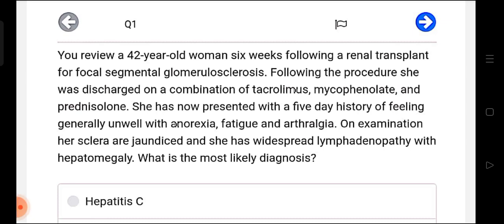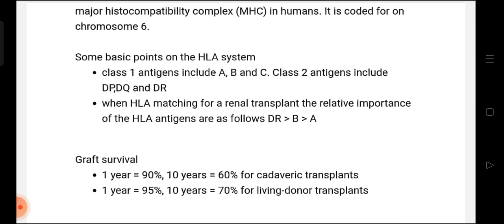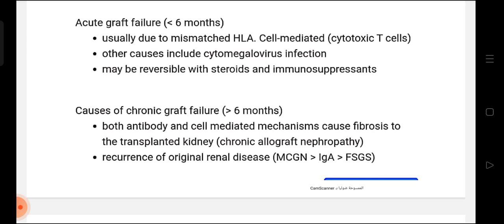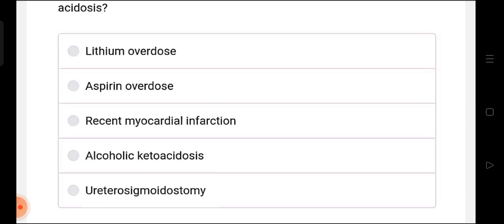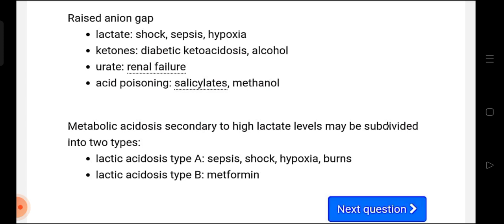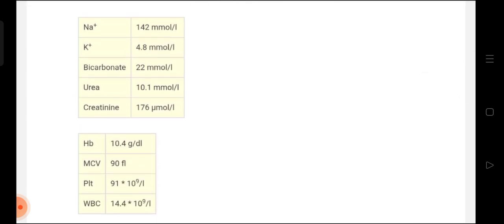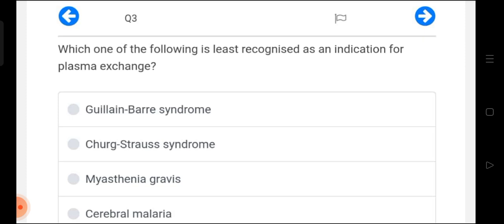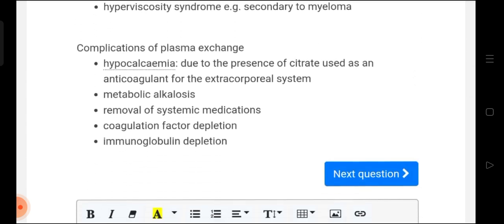2- Nephrology MRCP Questions ( passmedicine and onexamination ) MRCP part 1 & 2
Nephrology MRCP part 1 and 2 passmedicine nephrology ( best mrcp notes )
pastest
mrcp onexamiation
nephrology mrcpuk
Nephrology Passmedicine Notes , HUS, Rhabdomyolysis, Acute Interstitial Nephritis,
ERYTHROPOIETIN
POLYURIA
HAEMATURIA
HAEMOLYTIC URAEMIC SYNDROME
RHABDOMYOLYSIS
ACUTE INTERSTITIAL NEPHRITIS
ACUTE KIDNEY INJURY: A VERY BASIC INTRODUCTION
ACUTE KIDNEY INJURY: NICE GUIDELINES
CHRONIC KIDNEY DISEASE: CAUSES
FOCAL SEGMENTAL GLOMERULOSCLEROSIS
1CHRONIC KIDNEY DISEASE: EGFR AND CLASSIFICATION
CHRONIC KIDNEY DISEASE: HYPERTENSION
CHRONIC KIDNEY DISEASE: ANAEMIA
CHRONIC KIDNEY DISEASE: PROTEINURIA
CHRONIC KIDNEY DISEASE: BONE DISEASE
CHRONIC KIDNEY DISEASE: MINERAL BONE DISEASE MANAGEMENT
CALCIPHYLAXIS
GLOMERULONEPHRITIDES
NEPHROTIC SYNDROME
NEPHROTIC SYNDROME: CAUSES
NEPHROTIC SYNDROME: CAUSES
NEPHROTIC SYNDROME: COMPLICATIONS
SPIRONOLACTONE
MEMBRANOUS GLOMERULONEPHRITIS
MEMBRANOPROLIFERATIVE GLOMERULONEPHRITIS
MINIMAL CHANGE DISEASE
GLOMERULONEPHRITIS AND LOW COMPLEMENT
IGA NEPHROPATHY
POST-STREPTOCOCCAL GLOMERULONEPHRITIS
RAPIDLY PROGRESSIVE GLOMERULONEPHRITIS
3GOODPASTURE’S SYNDROME
ADPKD: FEATURES
ADPKD
ARPKD
AMYLOIDOSIS: TYPES
AMYLOIDOSIS
SCROTAL PROBLEMS
TESTICULAR CANCER
BENIGN PROSTATIC HYPERPLASIA
PROSTATE CANCER: PSA TESTING
PROSTATE CANCER: MANAGEMENT
LOWER URINARY TRACT SYMPTOMS IN MEN
EPIDIDYMO-ORCHITIS
CHRONIC PYELONEPHRITIS
XANTHOGRANULOMATOUS PYELONEPHRITIS
REFLUX NEPHROPATHY
RENAL STONES: RISK FACTORS
CYSTINURIA
RENAL STONES: IMAGING
RENAL STONES: MANAGEMENT
RENAL CELL CANCER
BLADDER CANCER: RISK FACTORS
RETROPERITONEAL FIBROSIS
FANCONI SYNDROME
ALPORT’S SYNDROME
HENOCH-SCHONLEIN PURPURA
THIN BASEMENT MEMBRANE DISEASE
DIABETIC NEPHROPATHY: STAGES
RENAL VASCULAR DISEASE
SYSTEMIC LUPUS ERYTHEMATOSUS: RENAL COMPLICATIONS
HIV: RENAL INVOLVEMENT
DIABETES INSIPIDUS
RENAL PAPILLARY NECROSIS
PAPILLARY NECROSIS
FIBROMUSCULAR DYSPLASIA
ARTERIOVENOUS FISTULAS
METABOLIC ACIDOSIS
ANION GAP
HYPERKALAEMIA: MANAGEMENT
RENAL TRANSPLANT: HLA TYPING AND GRAFT FAILURE
RENAL TRANSPLANT: IMMUNOSUPPRESSION
PERITONEAL DIALYSIS
PLASMA EXCHANGE
NEPHROTOXICITY DUE TO CONTRAST MEDIA
FLUID THERAPY